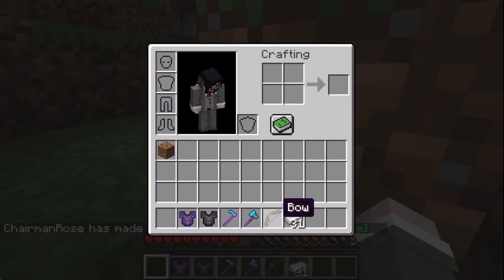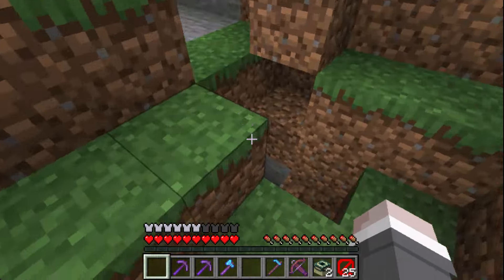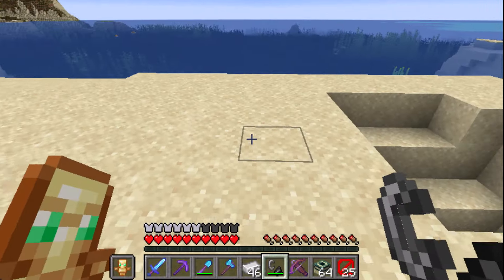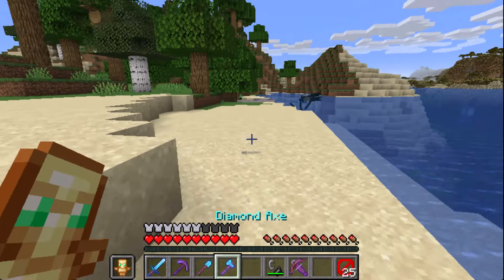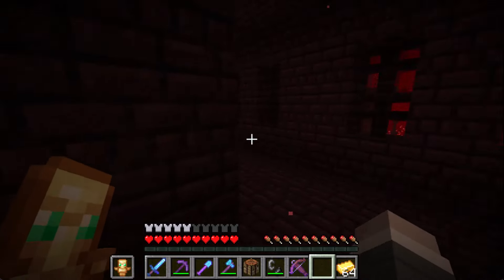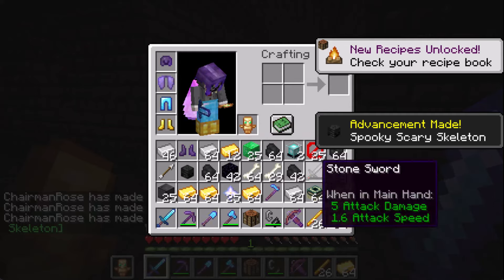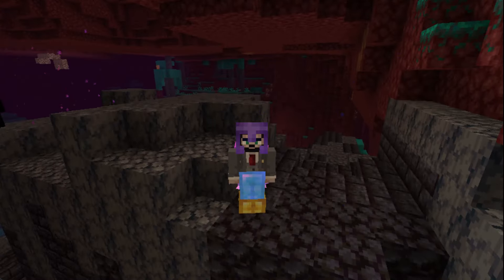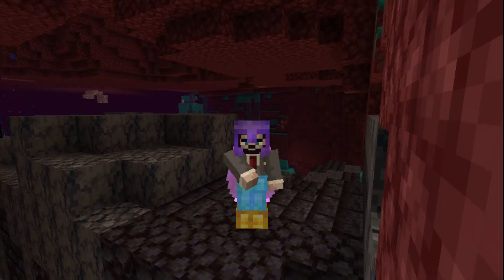Minecraft but Dirt is Extremely OP!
Yup...another dirt one..but it's not just op this time..but extremely op lol!

No part of this video or any other on my channel is to be used without my permission. If you see it or any part of it elsewhere without credit to me, it was done without my consent for it's use. Thank you!